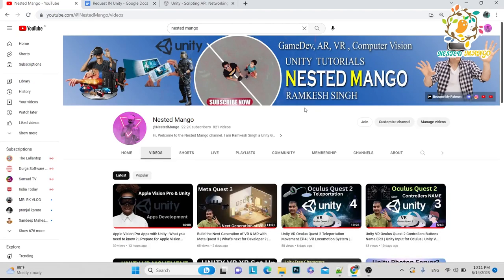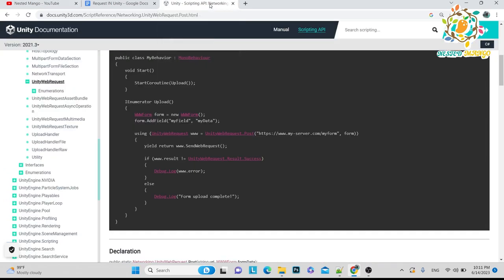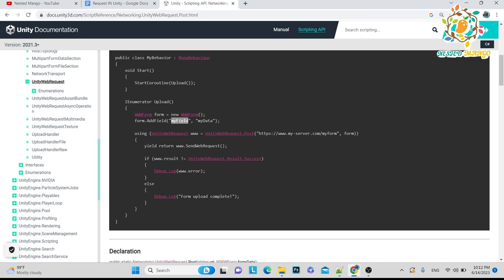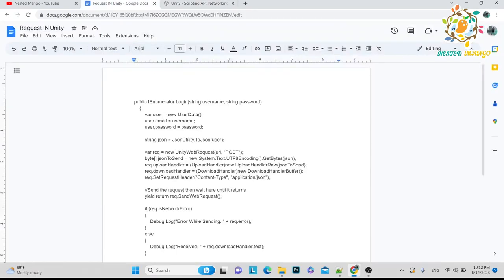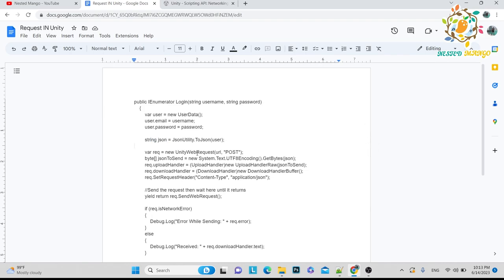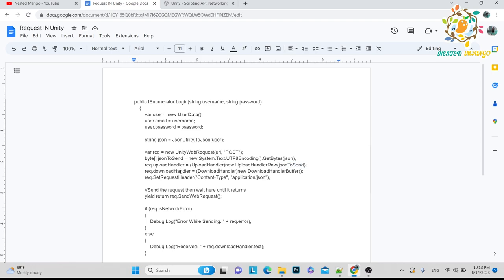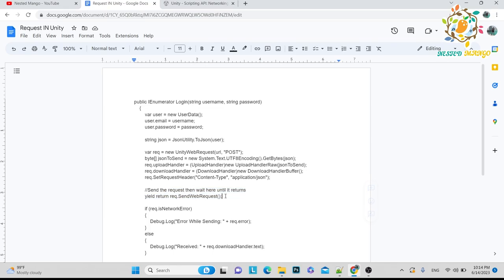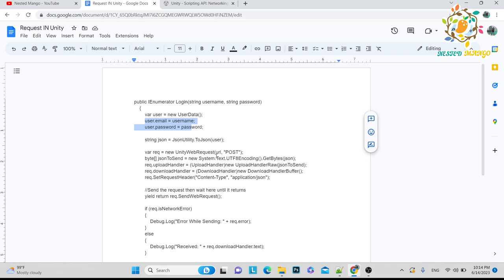Issue with Unity Game Engine - UnityWebRequest Post is NOT working - Solution | Nested Mango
In this tutorial i am explaining Unity Issue when i am requesting a request to server using Form data my data is not going to server . It's showing data have been gone but backened is saying data not received . I am sharing solution how i send data to server .

Recommended Product which i use personally :
Zebronics Best and Cheap Speaker for Pcs :
iPhone Original charger Adopter :
iPhone 13 Mid Night Black128 GB :
FabSeasons Men's Solid Raincoat
Sun Protection Cap for Traveling for Mens:
Allu Arjun Sunglass for Men and Women
Adult Square Sunglasses
boAt Airdopes 441 Pro
boAt Airdopes 621
TAGG Verve NEO Smartwatch:
MI Power Bank 3i 20000mAh

Golden Wolf Laptop Bag:
Bajaj 1701 MT 17L Solo Microwave Oven, White
BenQ Zowie Gaming LED Monitor
JBL GO2 (Waterproof) Bluetooth Speaker
Best Power Bank in 1K on Amazon

Adidas Men's Dun Mid V2 Shoes

Mic for my Youtube tutorials and voice over :
Harddisk Western Digital WD 2TB:
GoPro HERO9 Black Waterproof Digital Action Camera
Lenovo IdeaPad Gaming 3 AMD Ryzen 7
2020 Apple MacBook Air (13.3-inch/33.78 cm, Apple M1 chip with 8-core CPU and 7-core GPU, 8GB RAM, 256GB SSD) - Space Grey
2020 Apple MacBook Air (13.3-inch/33.78 cm, Apple M1 chip with 8‑core CPU and 8‑core GPU, 8GB RAM, 512GB SSD) - Space Grey